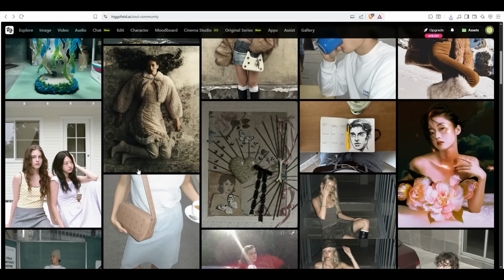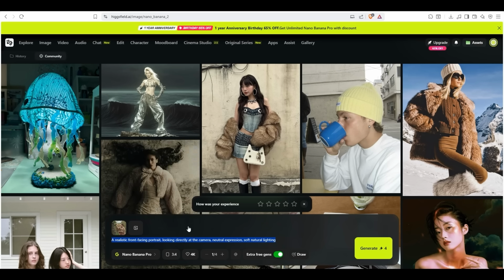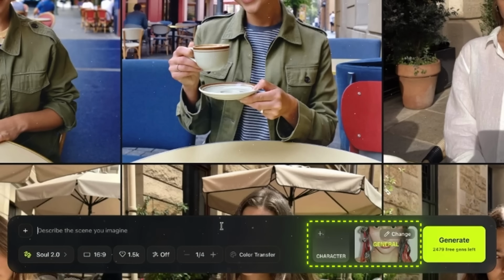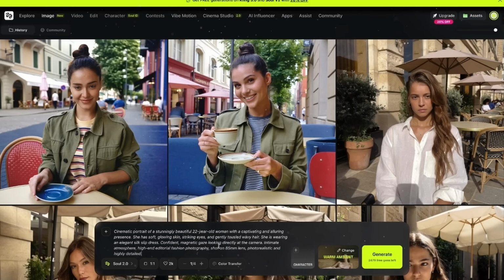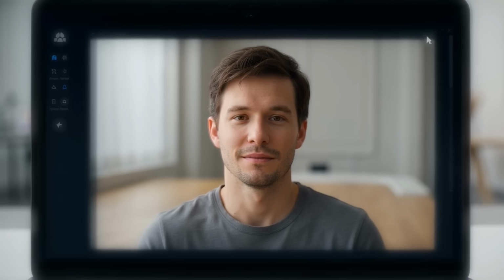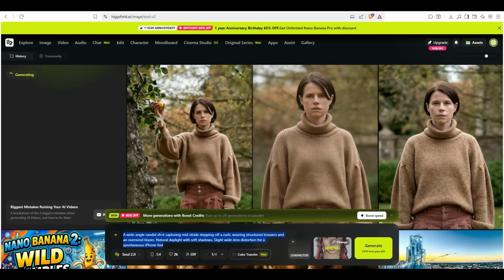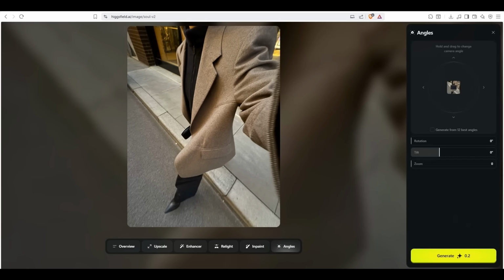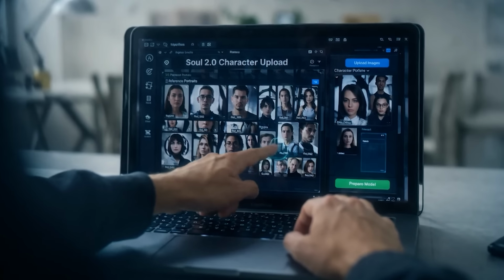I Tested Higgsfield AI Soul 2 0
I turned 20 photos of myself into a hyper-realistic AI character using Higgsfield Soul 2.0 and the results are almost indistinguishable from real photos. In this video, you’ll see how AI can generate lifelike images in any outfit, location, or camera angle while keeping your face perfectly consistent.
I walk you step-by-step through setting up Soul 2.0, creating your AI character, and generating professional-quality photos even if you’ve never used AI tools before. You’ll also learn how to use presets, write custom prompts, and control lighting, composition, and mood like a pro.
From candid restaurant shots to golden hour aesthetics and wide-angle street photography, I break down real examples and show how to get stunning, realistic results. Plus, I share key tips to improve your outputs and unlock the full potential of AI-generated photography.